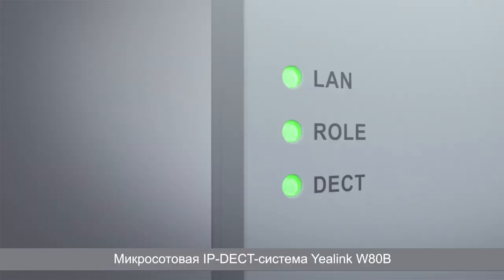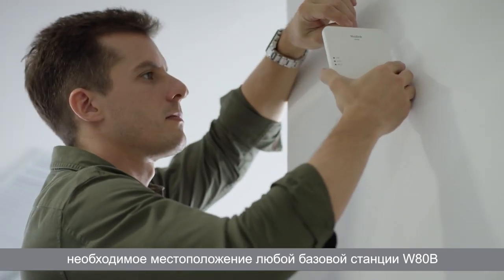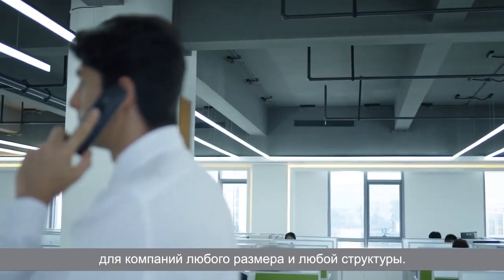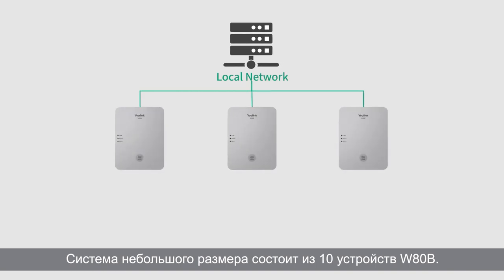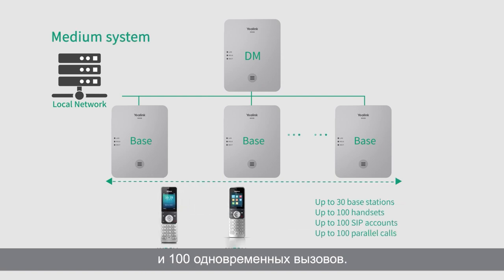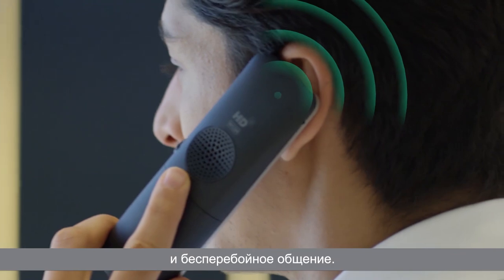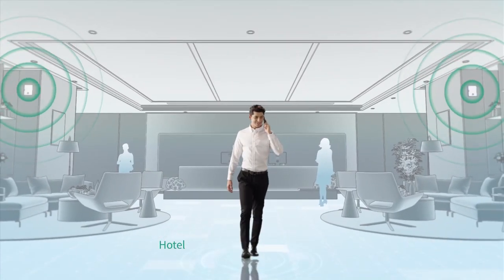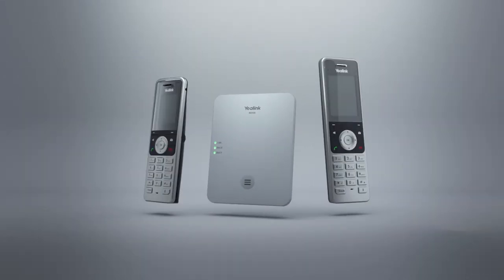Yealink W80B — микросотовая IP-DECT-система нового поколения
Компания АйПиМатика представляет Yealink W80B — микросотовую IP-DECT-систему нового поколения. Система Yealink W80B обеспечивает бесшовный хэндовер и роуминг, стабильную связь и простое развертывание, что позволяет реализовать несколько сценариев использования для складов, отелей, магазинов, офисов и других сфер применения.